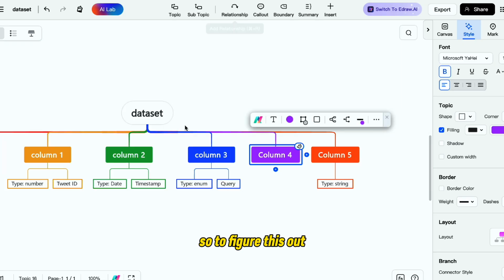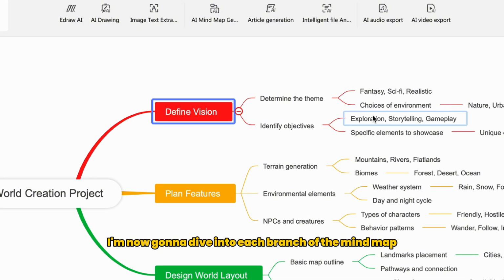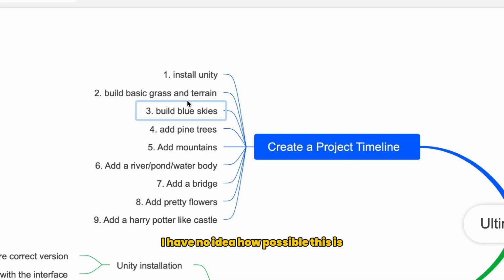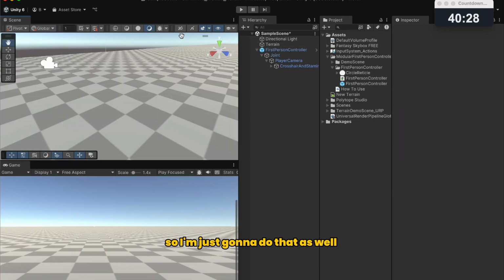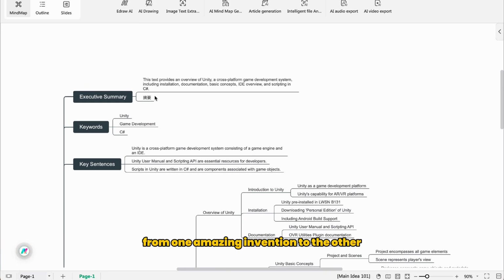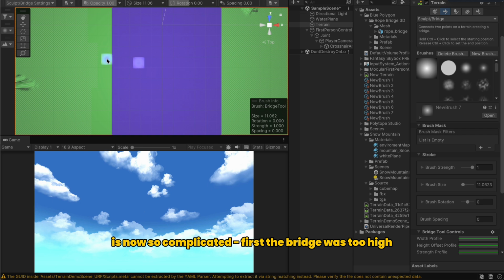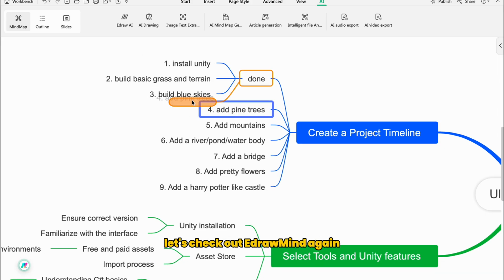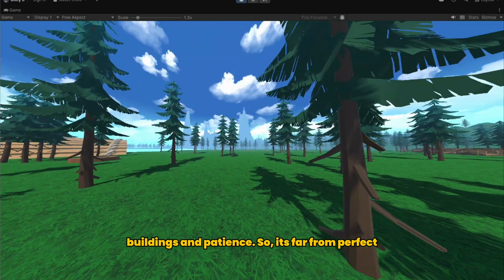I tried coding my first unity world from scratch (no experience!)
Join me for a step-by-step journey as I design and code a complete world website from scratch with the help of EdrawMind is a cross-platform, multi-functional mind mapping software for pc. It is a comprehensive solution to help you quickly become a mind mapping master!

Dive into the day-to-day process of a software engineer as we move from brainstorming and ideation to animations to actual world building using unity, drawing, and even 3D modeling. Perfect for anyone interested in web design, coding, or just curious about a developer's creative process!

I spend less than 24 hours across the weekend build this.

📅 **Episode Breakdown:**
- 00:00 | Day 0: World Ideation
- 00:59 | Day 0: World Brainstorming 🥢🍜
- 02:50 | Day 1: Unity Installation + Vision board
- 03:27 | Day 1: Coding & Implementation
- 04:25 | Day 2: Making the world even better 🎨
- 07:46 | Day 2: Final world 🚀

design and code website

### About Me:
Hey! I'm Gauri, a software engineer based in Berlin, originally from Singapore 🇸🇬. On this channel, I share insights into my tech-driven life, productivity tips, and behind-the-scenes glimpses of my work and travels. 🚀